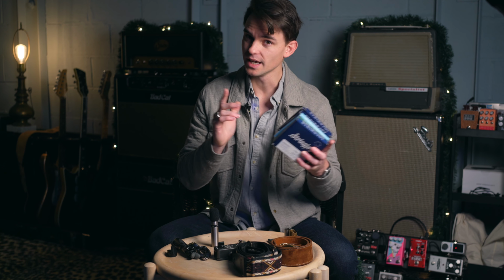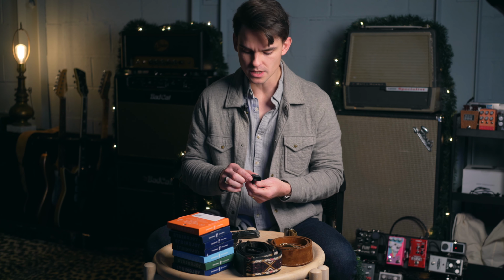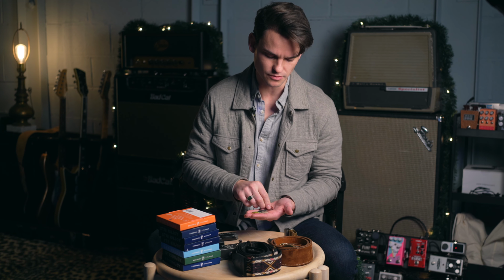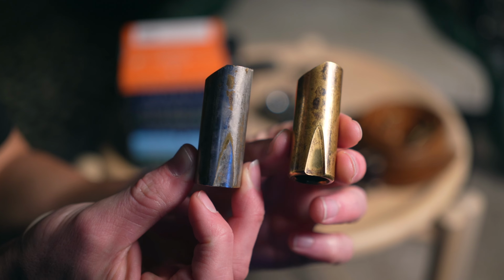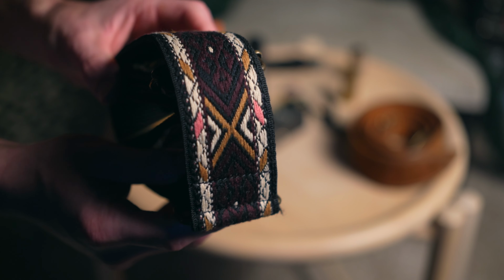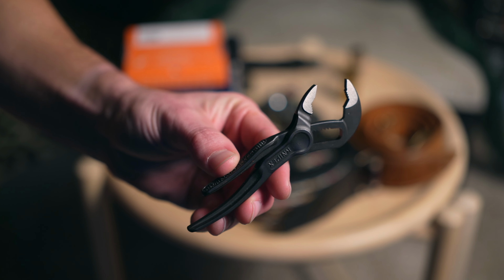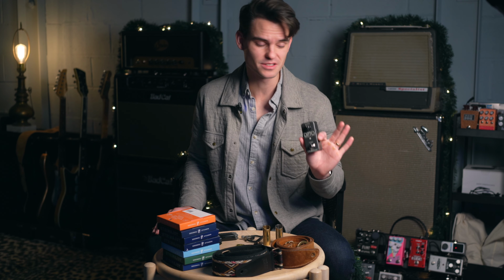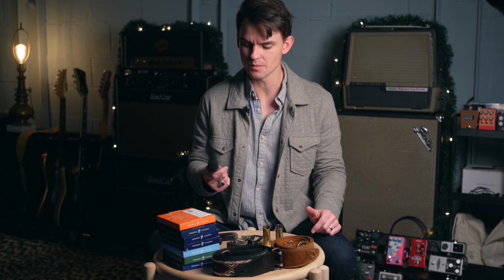Things EVERY Guitarist Needs (Christmas Gifts for Guitar Players) 🎄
Timestamps:

0:00 - Intro
0:36 - Stringjoy Strings
1:46 - D’Addario tools & tuner
3:26 - Honey Picks (custom picks)
4:26 - Paige Capos
5:06 - Rockslide Guitar Slides
6:27 - Blue Bell Guitar Straps
7:47 - Knipex Pliers
8:58 - Ditto Looper
10:12 - Earthworks Microphones SR20/SR25